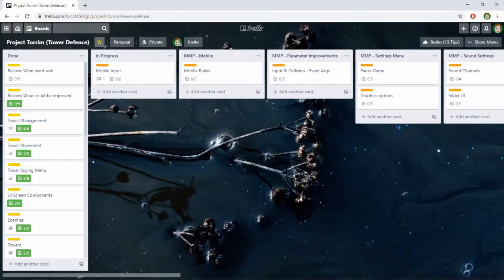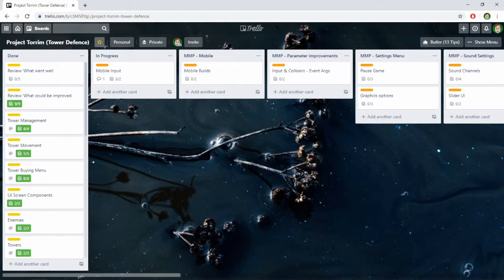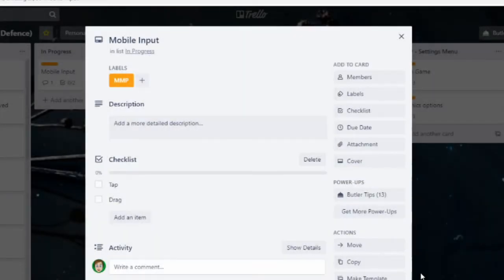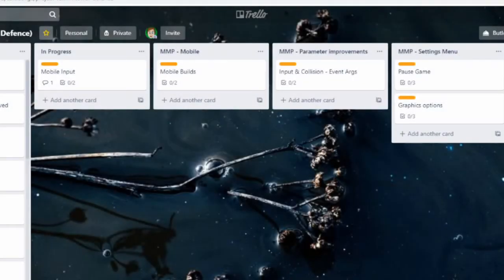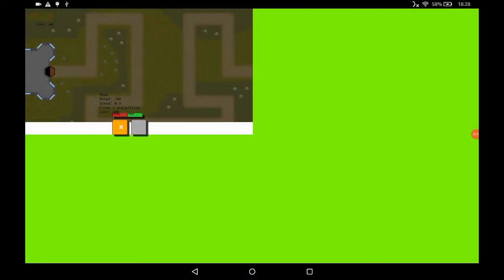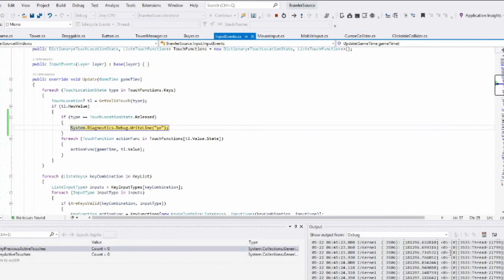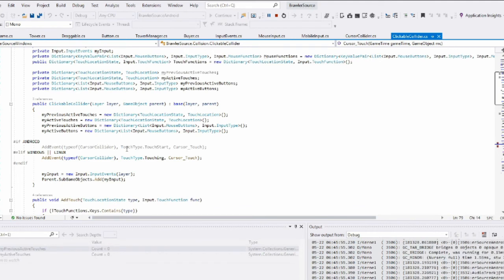Mobile Input - Project Torrim - Devlog 6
This week I continue with the mobile input task, debugging gestures and finally implementing a touch panel system.

Links about monogame with mobile.